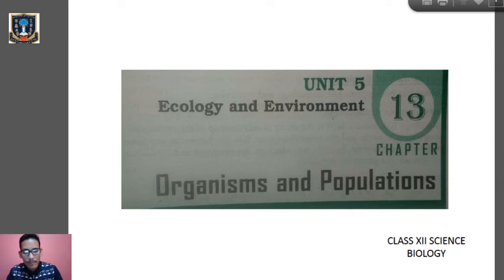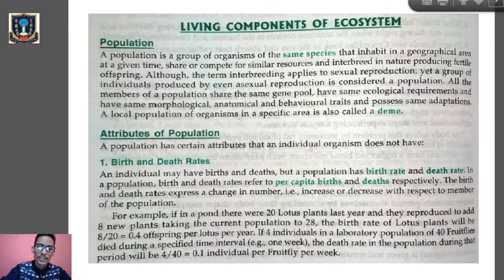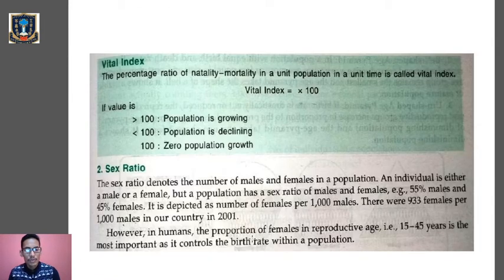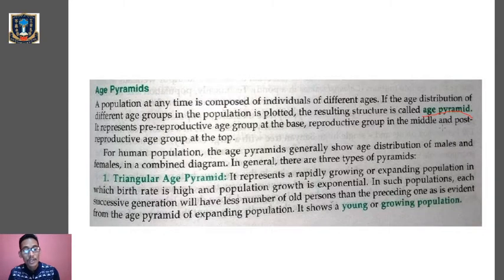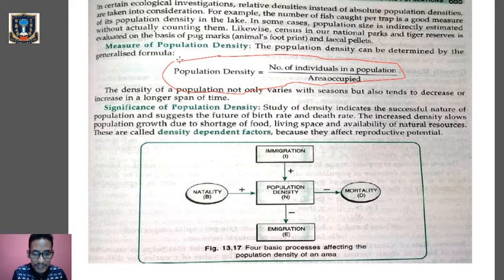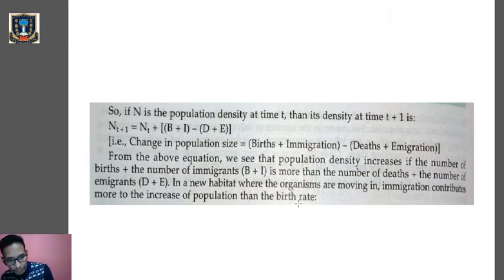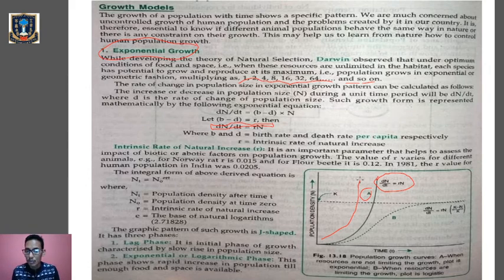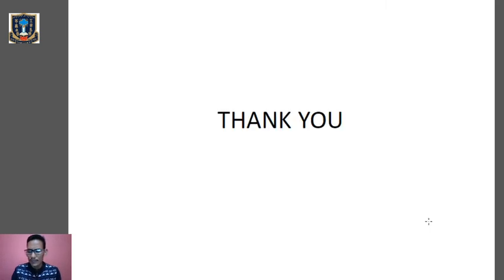CLASS 12 SCIENCE BIOLOGY ORGANISMS AND POPULATION 1